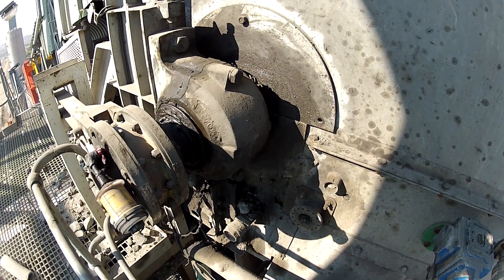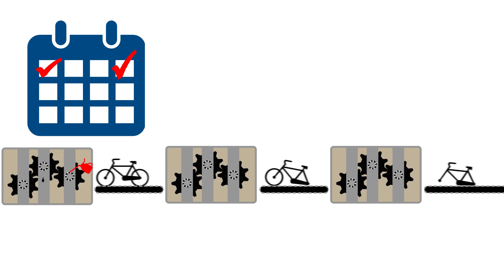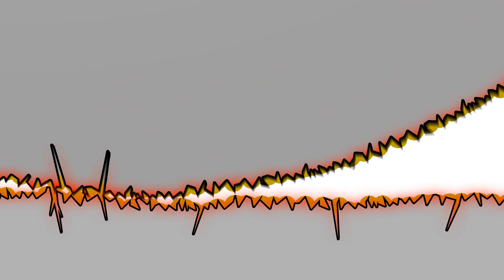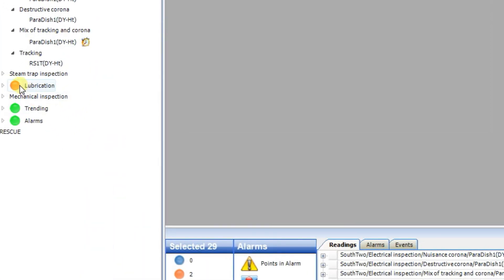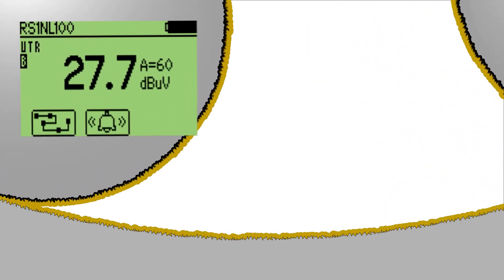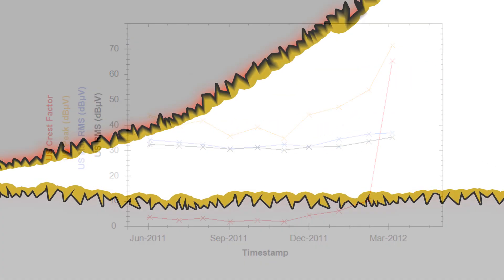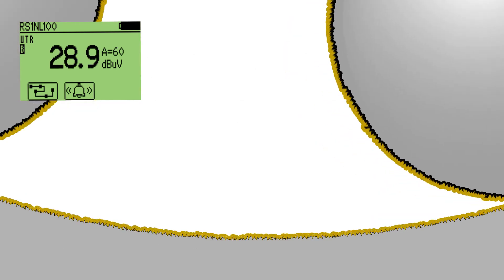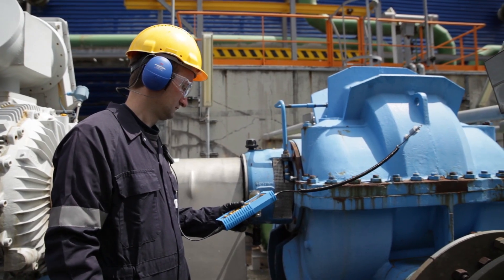Acoustic bearing lubrication monitoring using ultrasound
- Poorly lubricated bearings are a primary contributor of premature machinery failure. Companies looking to optimize lubrication practices have adopted a conditional approach. By monitoring the friction levels of bearings with ultrasound they can determine when the lubricant has deteriorated and needs replacement. Trending against an establish decibel value, increased friction levels are quickly spotted and alarms triggered. It becomes a standard practice to sort good bearings from those that require the attention of the lubrication technician.